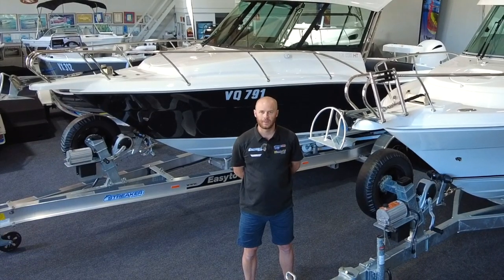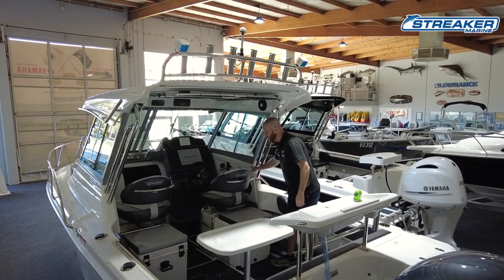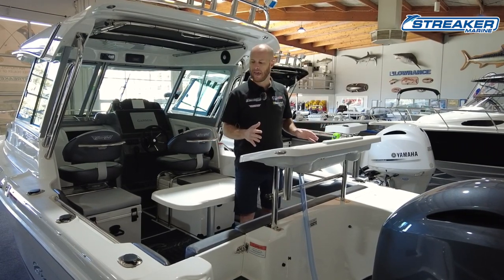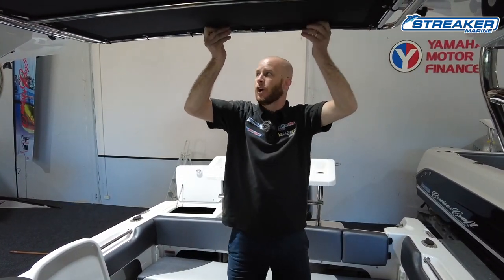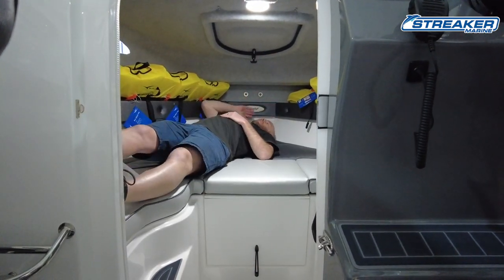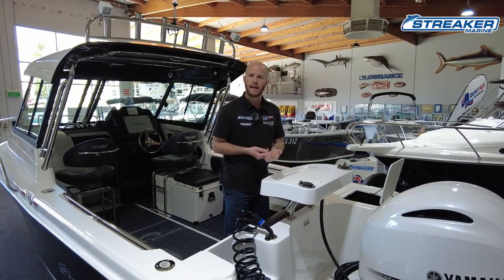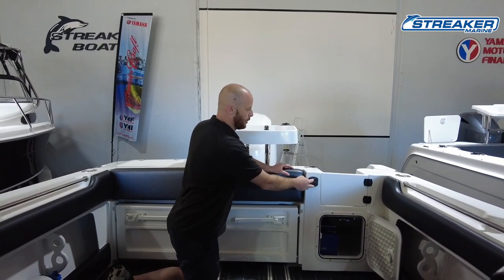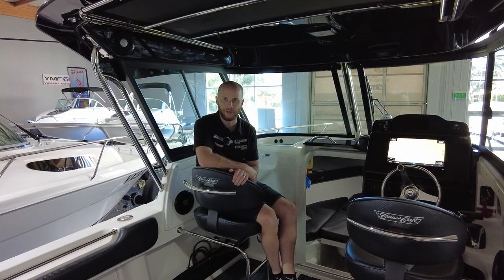Outsider v Explorer: Cruise Craft 635 Comparison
Ever wanted to know the difference between a Cruise Craft 635 Outsider and Cruise Craft 635 Explorer? Here, Sean explains the benefit of each model and which one is better suited for your needs.